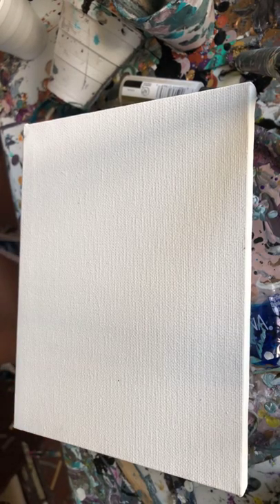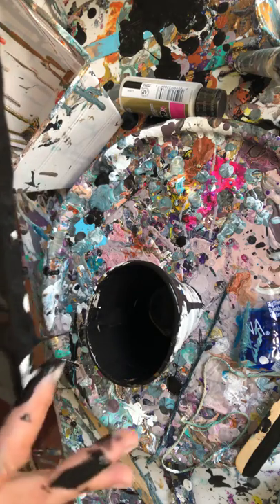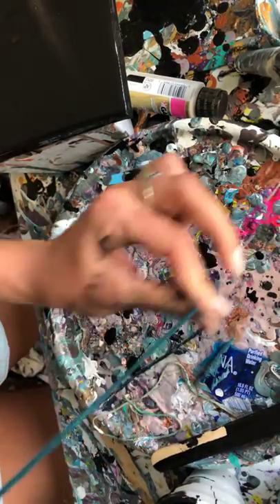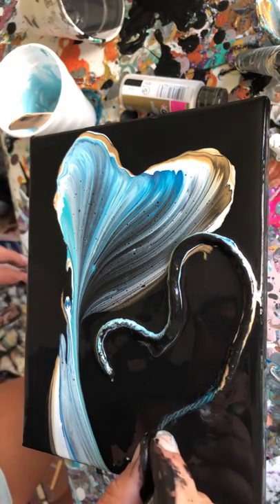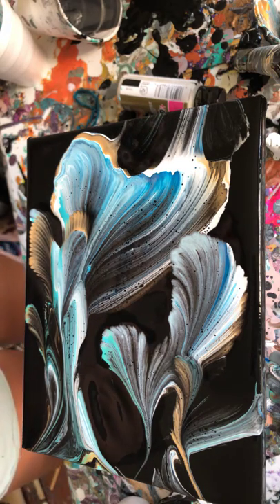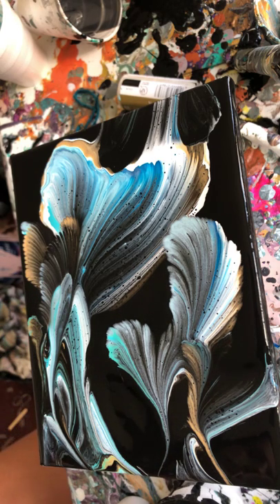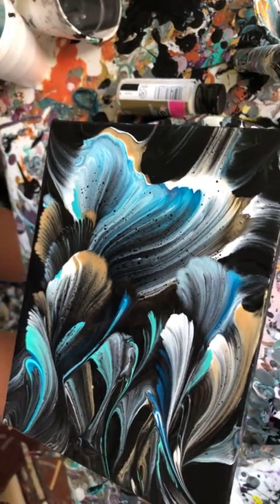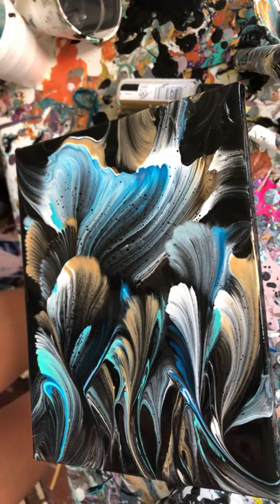String chain pull fluid acrylic pour by Artsbyangelova